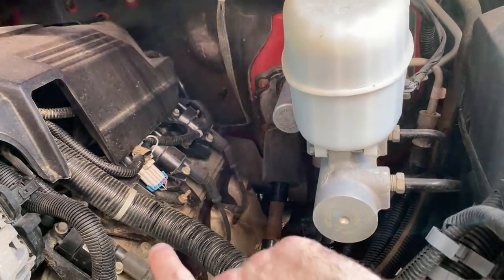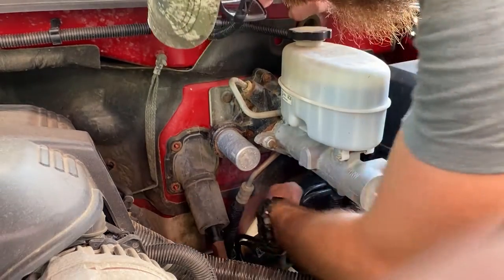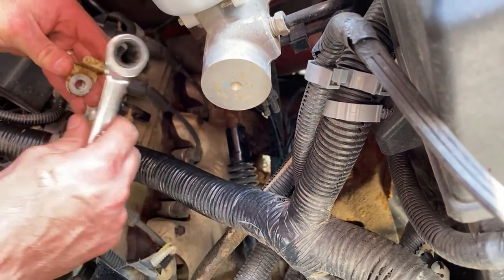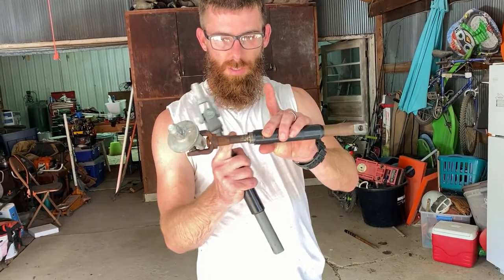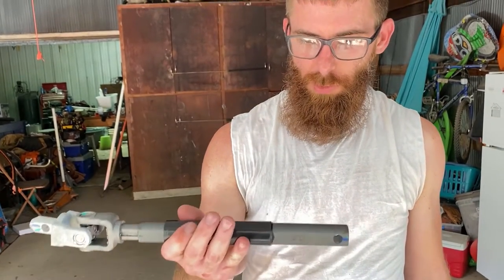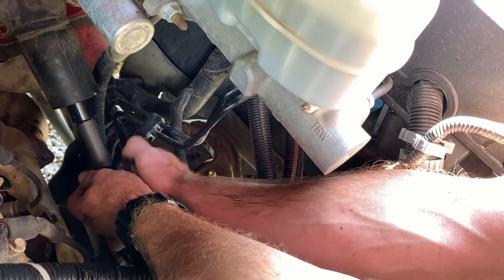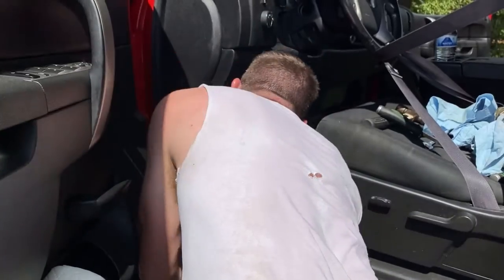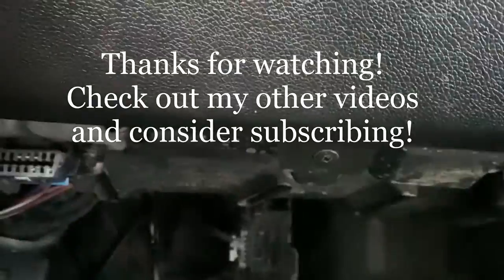The Fix // Steering Clunk // 2007-2013 Silverado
Today you guys get to follow me along as I replace the intermediate steering shaft on my 2011 Chevrolet (Chevy) Silverado 3500 HD.  Mine is a 6.0 liter Vortec, but the steps are the same for a Duramax diesel truck as well.

The part number I am using today is a Dorman steering shaft part number 425-183.  They run right around $90 to $100 at your local parts store.  I waited until Advance Auto Parts sent me a 20% of coupon in my email and used that and got mine for about $78 after tax.

Replacing this part really went a long way to reducing my steering noise or the steering rattling or clunking noise that you hear under the dash or near your feet.  At first it almost sounds like your wheel is lose or your strut is shaking, but the more you listen to it you can tell it is actually coming from that U Joint inside the firewall of the truck right above your break pedal.

This is a very simple project that you can do in your driveway in as little as 30 minutes if everything goes right… BUT I rarely have a project where EVERYthing goes right.  Instead, it always seems there is one piece… one bolt… or one issue that really holds up the project.  But, with that one issue I had, I was able to replace this part in about an hour and half.  Now my truck rides much quieter.  Time will tell how well the fix holds up.